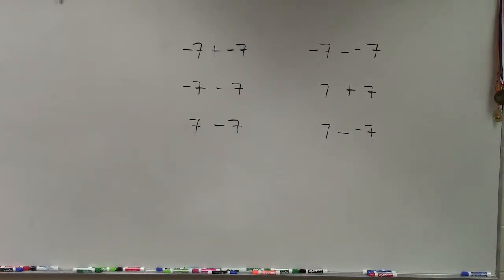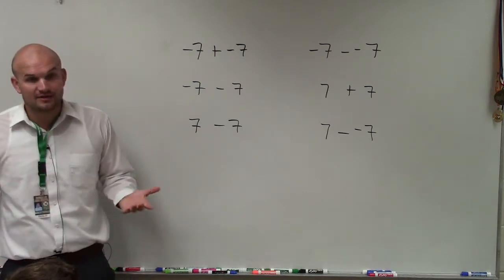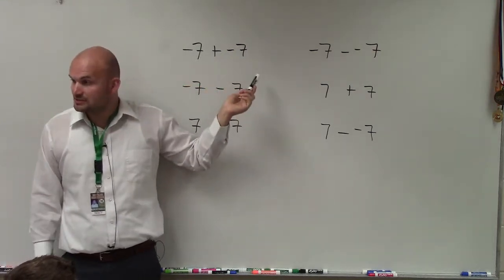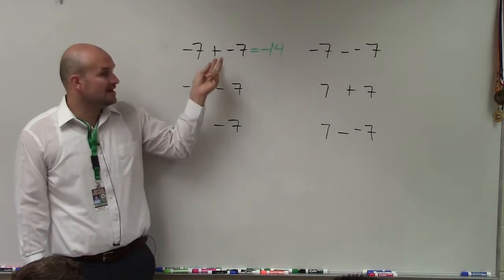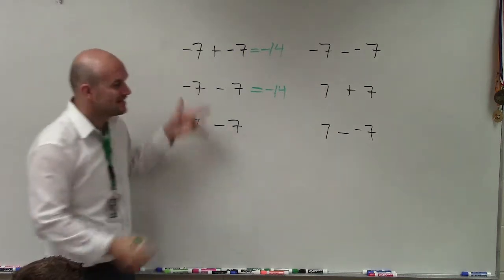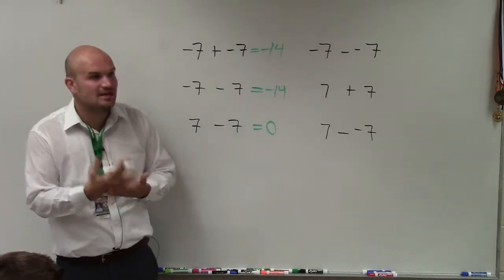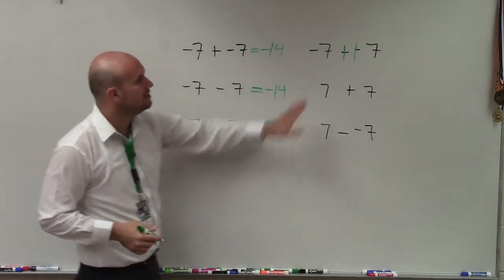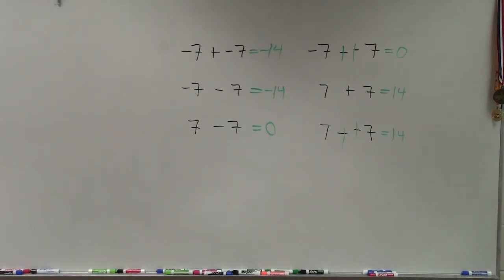Review for adding and subtracting positive and negative integers